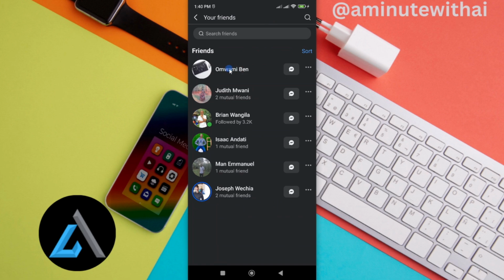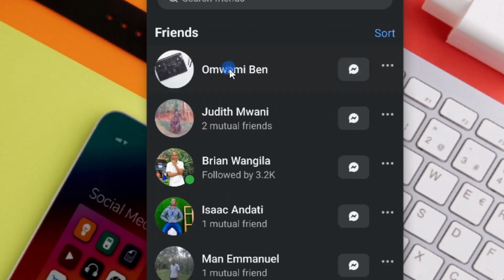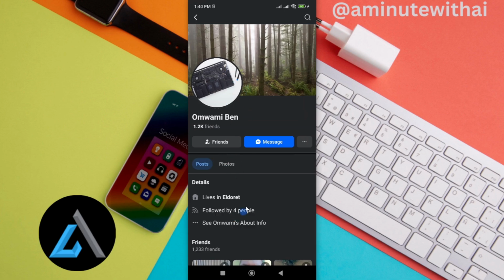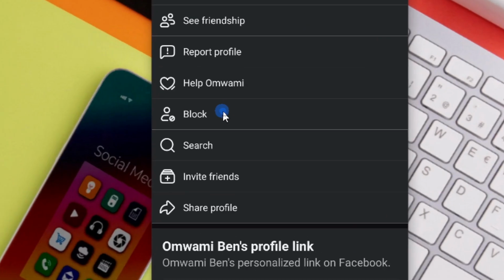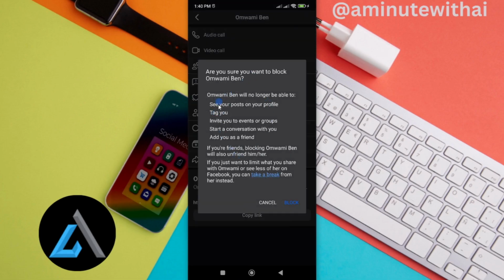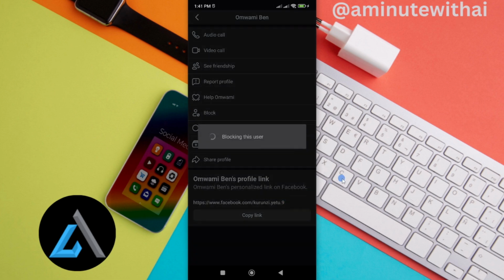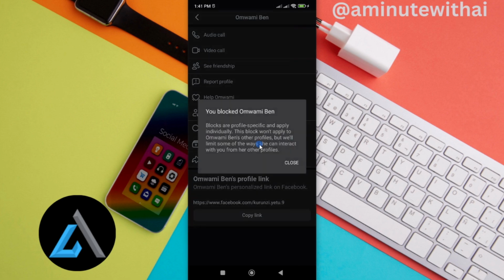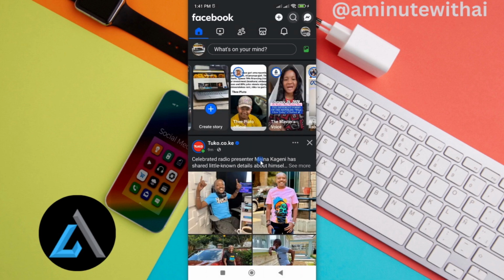How To Block A Facebook Account | Facebook Tutorial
How To Block A Facebook Account | Facebook Tutorial. Want to stop someone from seeing your profile or messaging you on Facebook? This quick tutorial shows you how to block any Facebook account in just a few simple steps.

📱 In this video, you’ll learn:

* How to find the block option on Facebook
* What happens when you block someone
* How to manage your blocked list

Blocking helps protect your privacy and improve your Facebook experience.